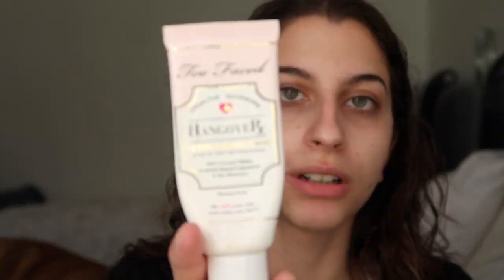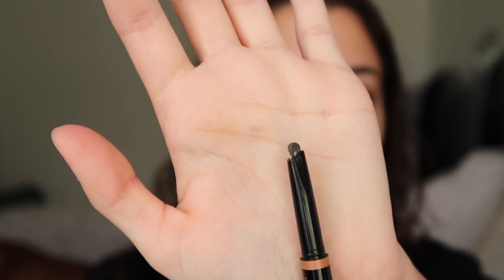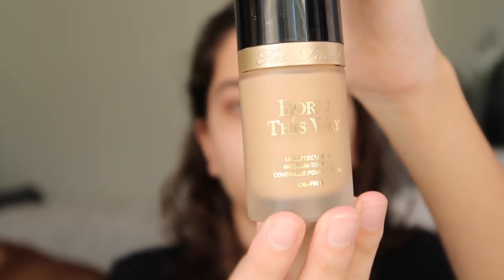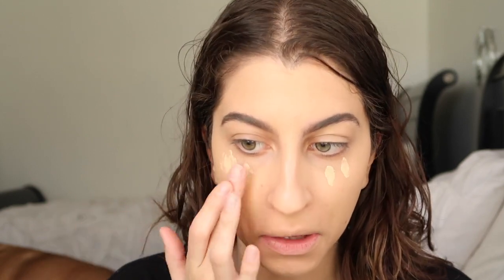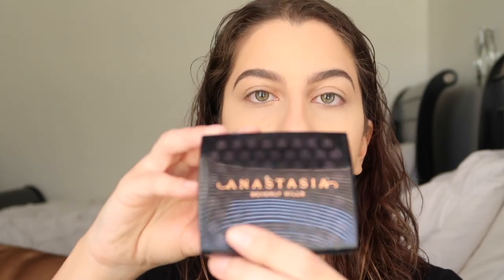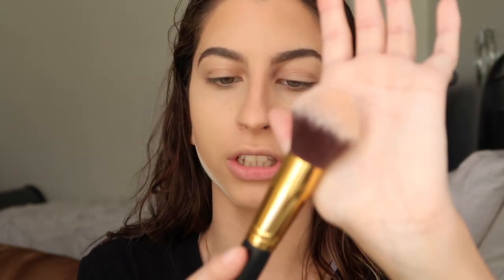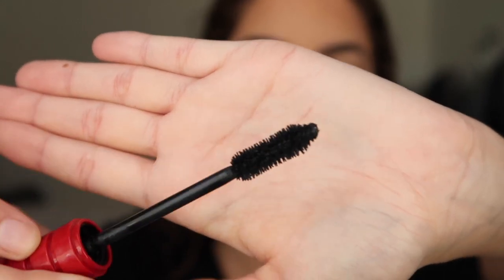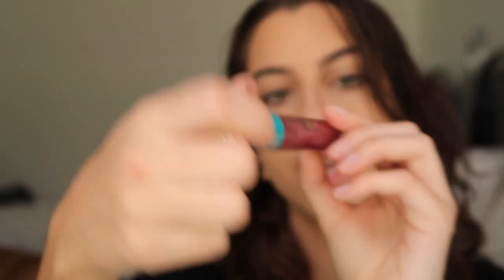My Everyday Makeup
Today I'm sharing my go-to , everyday makeup look! Super simple and natural looking. All the products I have used are down below.

TF Born This Way Foundation - light beige
TF BTW concealer- Vanilla
Benefit blush- Gold Rush
Anastasia bronzer- cappuccino
Anastasia Brow Definer - medium brown
Fenty Kilowatt highlight